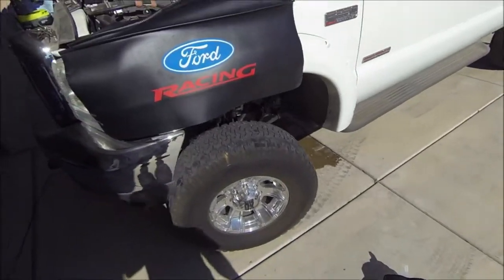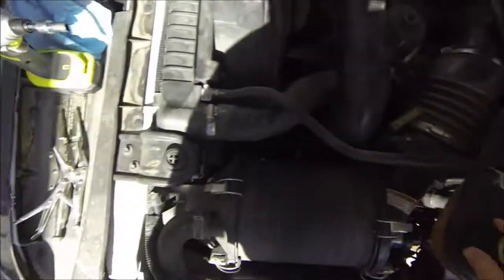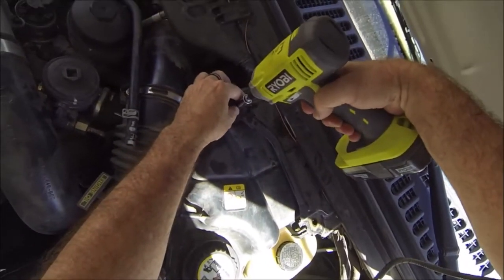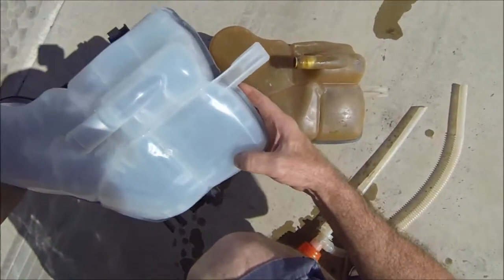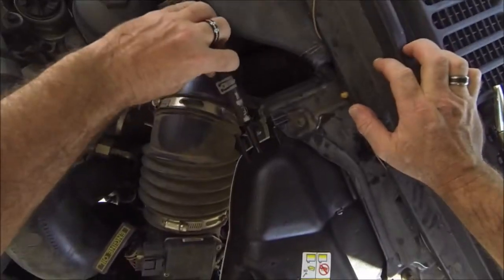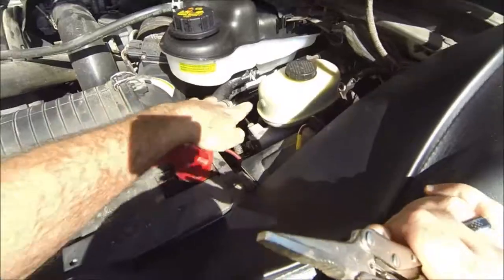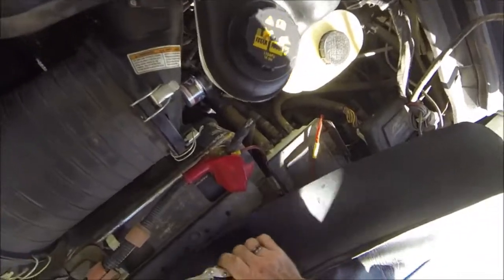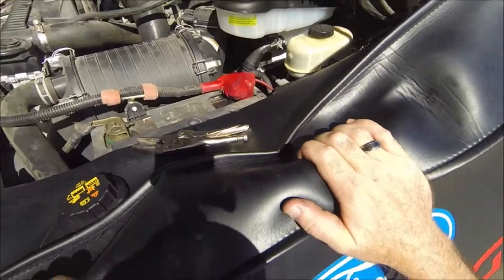How to remove and replace a 2004 F250 Coolant Reservoir Tank in a 6.0L diesel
I have a 2004 F250 with a cracked coolant reservoir.  I purchased a replacement from RockAuto.com for Subtotal: $38.98 USD vs. dealer part at $160+ delivered in two days free. RockAuto.com part number was 603-217 it is a Dorman replacement made in Taiwan.  I will keep you updated on the quality if I have any issues with it. Video **Believe me the bottom hose to the reservoir came off much easier than it went back on.  The tip on this is to pinch the clamp prior to putting it back onto the reservoir then release the clamp pressure when the hose and clamp are in place**  Update as of 3.9.2021-The Dorman coolant reservoir developed an air leak. The leak was at the seam where the clear/white tank is bonded to the upper black part of the tank. As of today, I am looking for a replacement.  As for the leak once the truck gets to the normal operating temperature I start seeing some bubbles coming out of the seam area. I believe the tank is supposed to hold a pressure of 16 psi.
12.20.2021 - replaced the reservoir with a new one. The seam around the side started to show steam coming out. Replaced with another Dorman 603-217 today at 85050 miles.